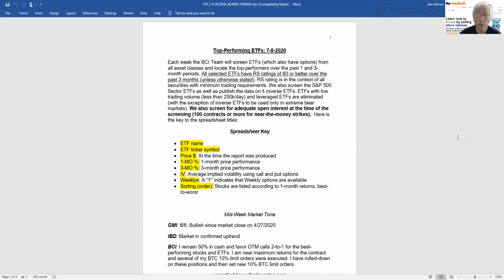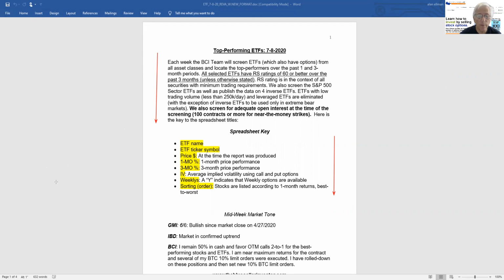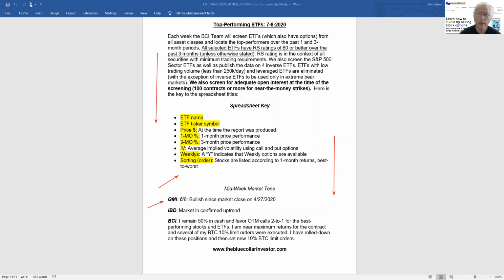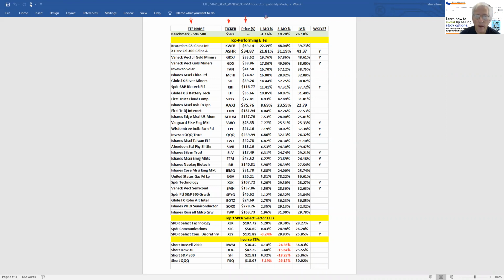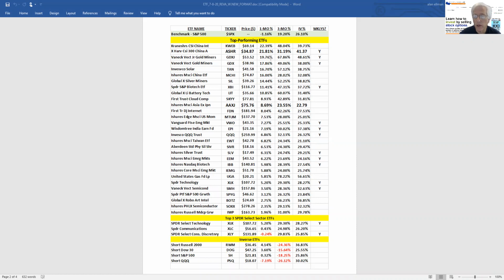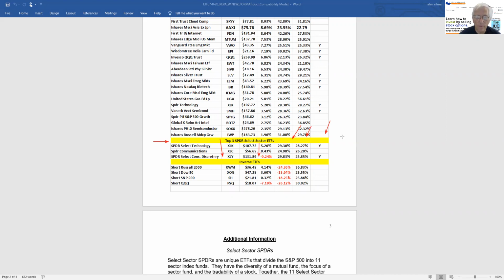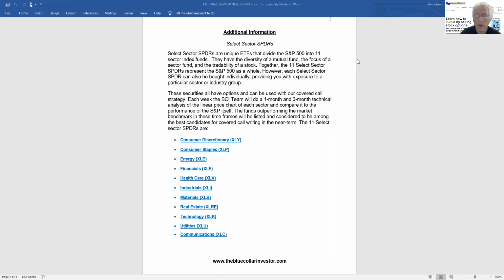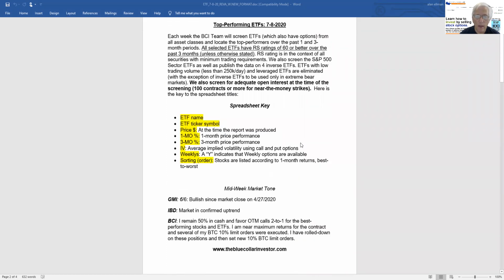ETF VIDEO TUTORIAL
The BCI team produces an exchange-traded fund report for option selling each week. The report has been enhanced and made even more user-friendly. This video tutorial explores all 4 pages of a real-life report with explanations.

Not a member yet?  “Become a Premium Member Today.